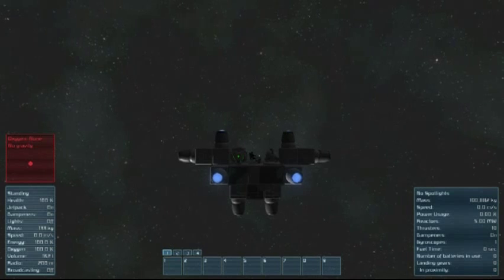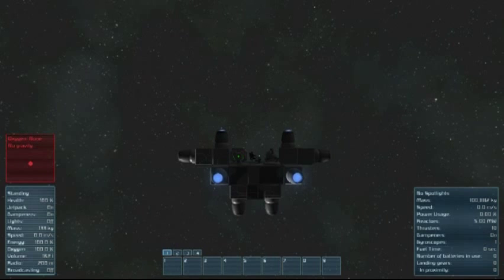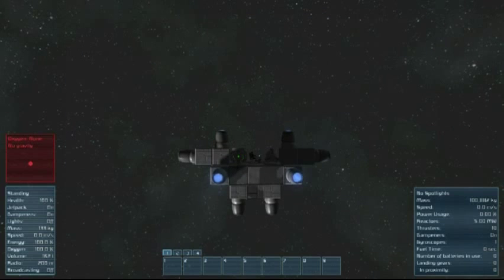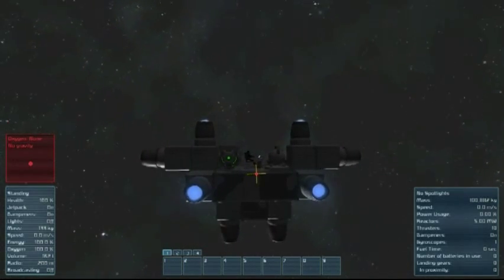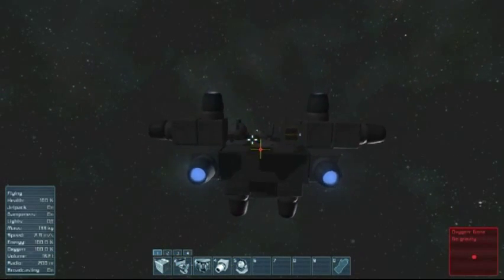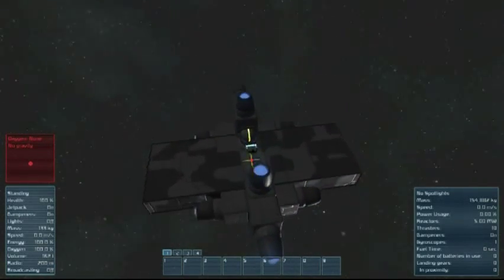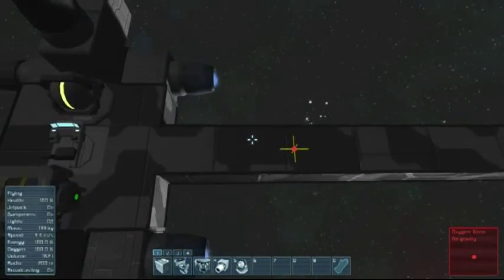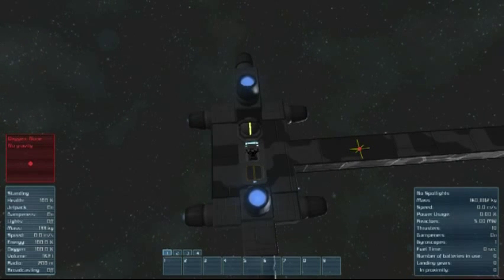Gyro Tutorial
Space Engineers Tutorial dealing with Gyros, ship control and mass.